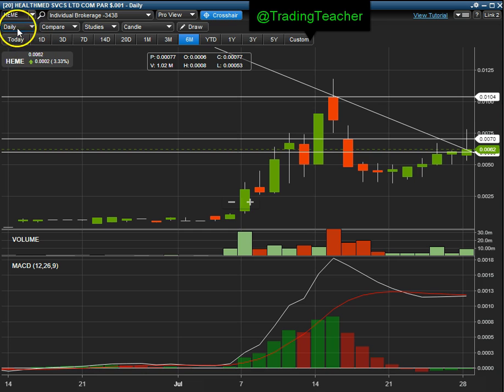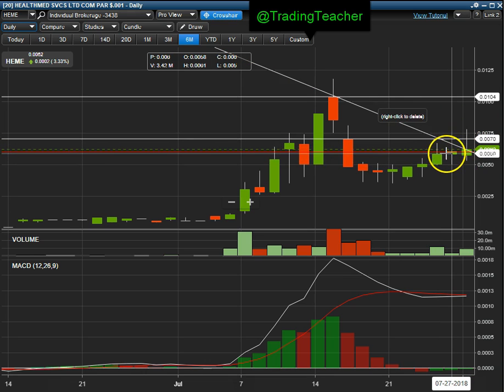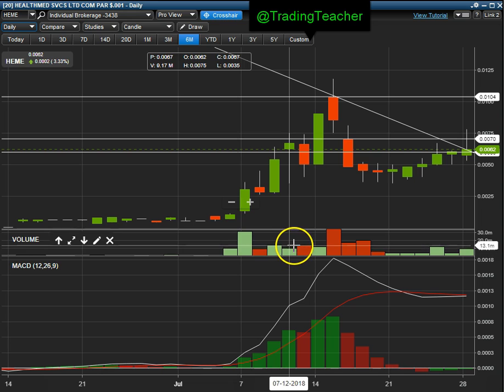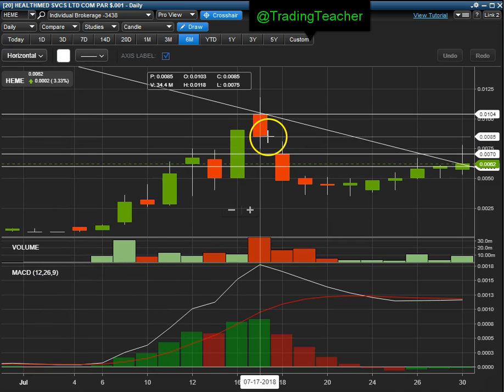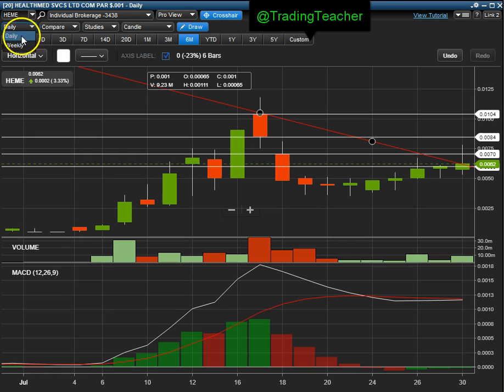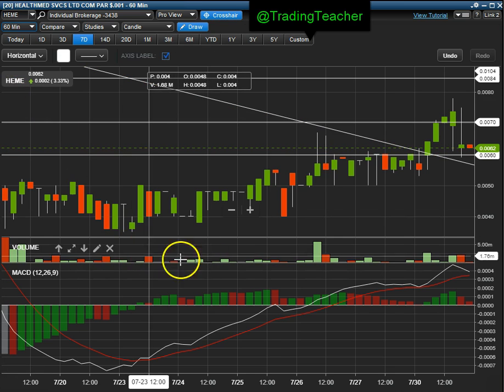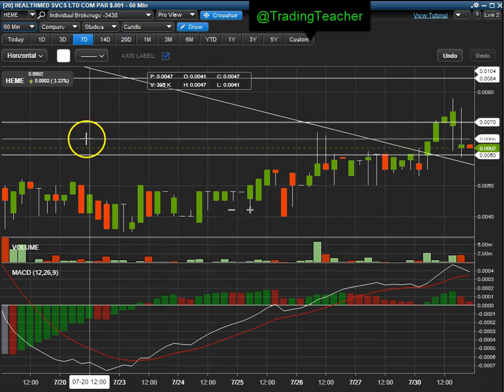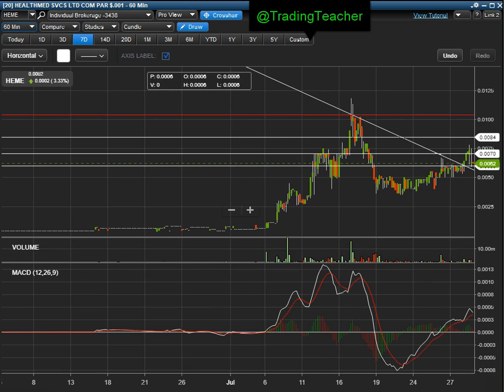The Trading Teacher - Technical Analysis Report on $HEME July 30, 2018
$HEME popped today, but talk back some of her gains at the end of the day, currently near support. Review this trading tutorial for The Trading Teacher view on $HEME.

This Trading Analysis is an opinion of The Trading Teacher